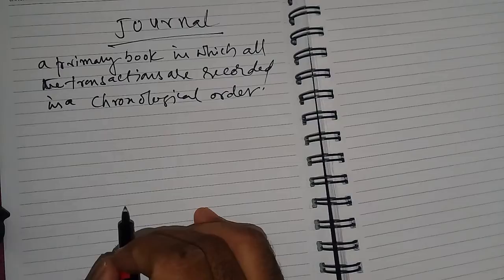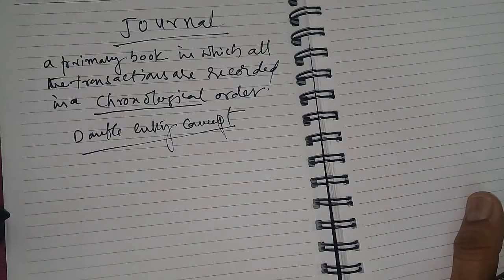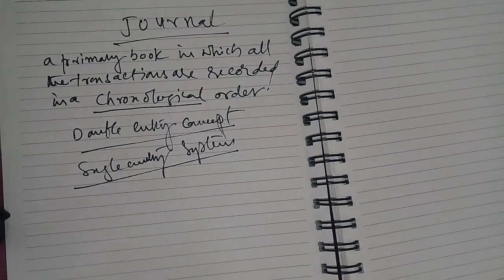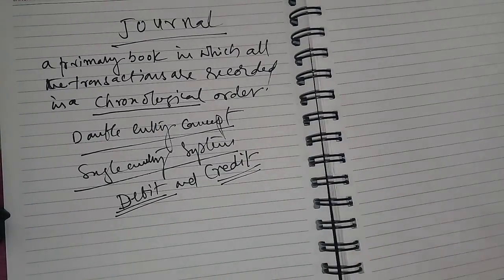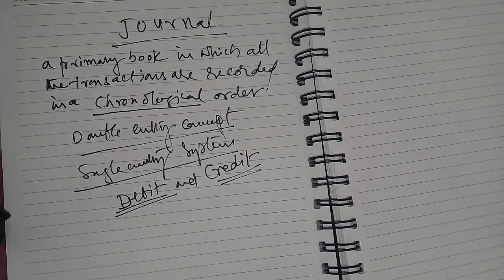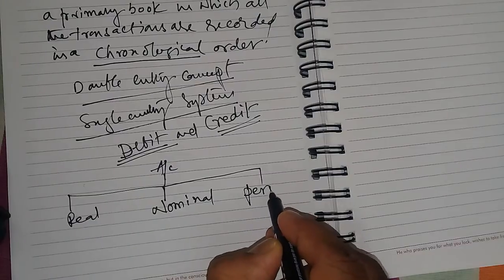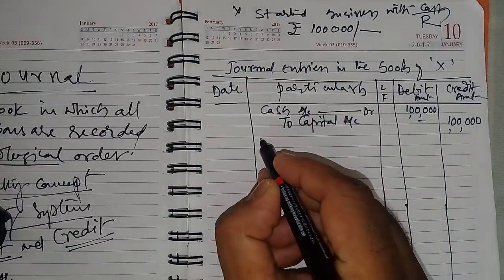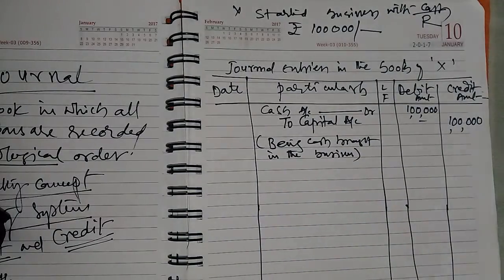Journal Entries - 1 for B.com, M.com, BBA, MBA, CA, CMA, CS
Aim of this video is to enable the students to understand the concept of Journal and how to pass the journal entries without any difficulty.